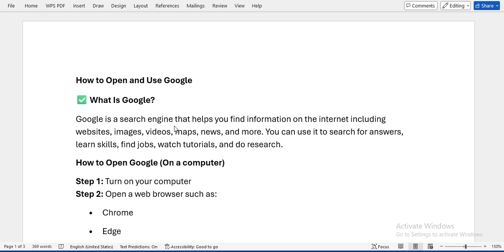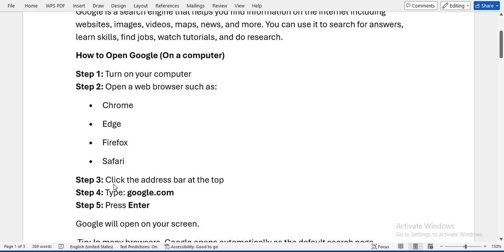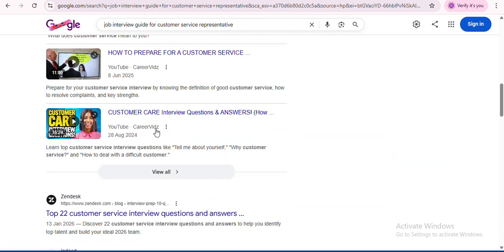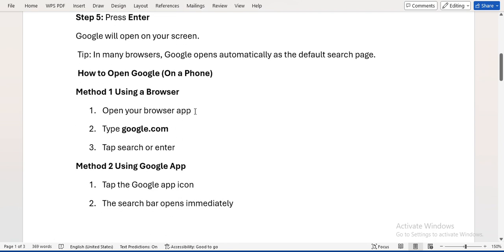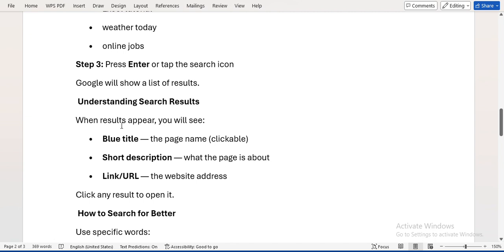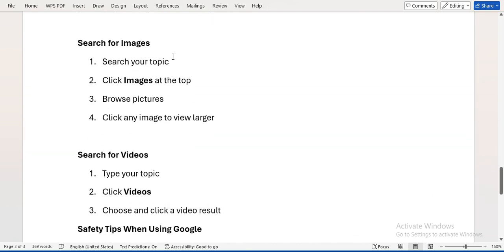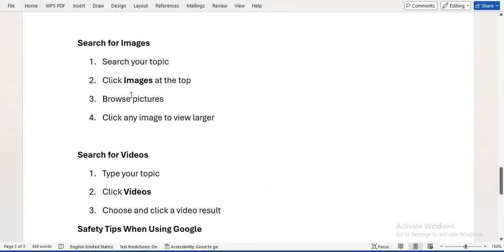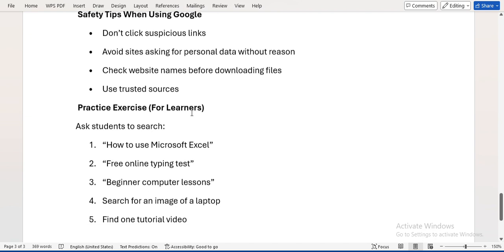How to Search Properly on Google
Learn how to search properly on Google and get better, faster, and more accurate results every time you go online. In this beginner-friendly tutorial, you’ll discover smart search techniques, keyword tips, and powerful search operators that help you find exactly what you need — whether for school, work, research, or daily use.

In this video, you will learn:
• How to choose the right keywords
• How to search exact phrases
• How to filter results quickly
• How to find PDFs and guides
• How to search within specific websites
• Time-saving Google search tricks
• Beginner search tips for students and professionals

Perfect for beginners learning computer and internet skills, virtual assistants, researchers, and anyone who wants to improve their online search efficiency.

Start searching smarter today with Google tips that actually work.